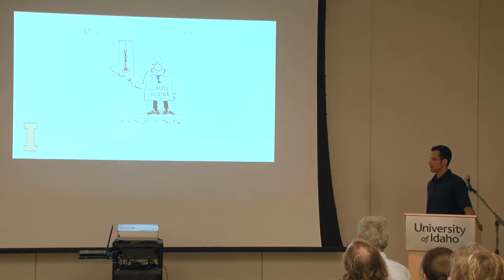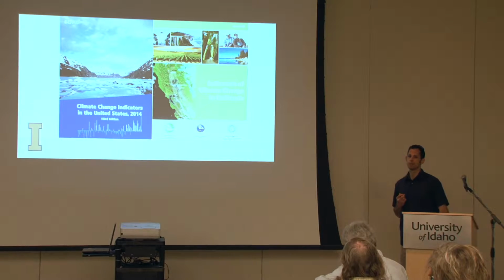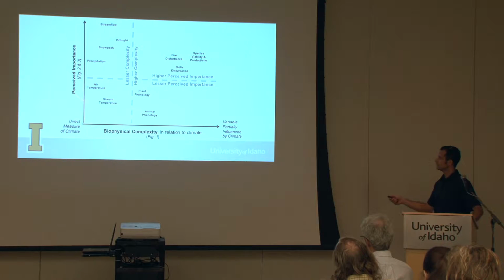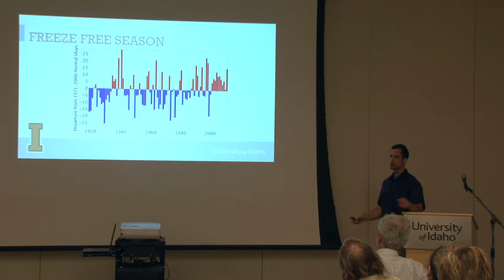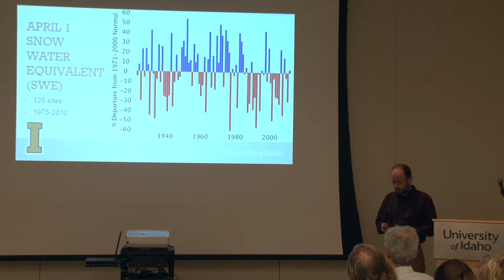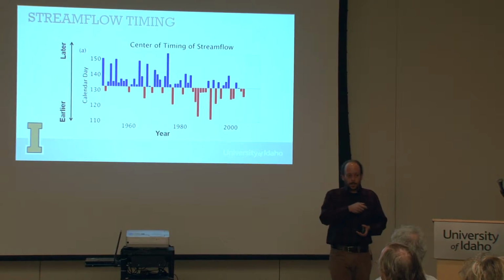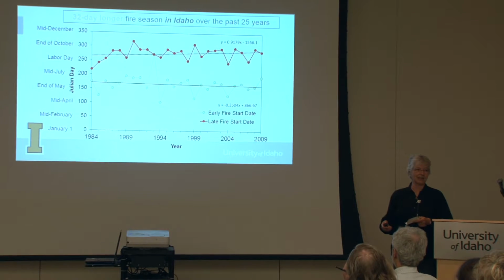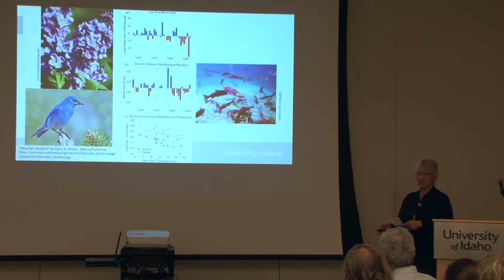RIC - September 15, 2015 - John Abatzoglou, Timothy Link, Penny Morgan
University of Idaho Malcolm M. Renfrew Interdisciplinary Colloquium (RIC) held on September 15, 2015. Speakers John Abatzoglou, Timothy Link, and Penny Morgan.